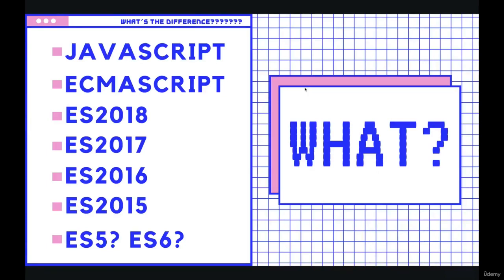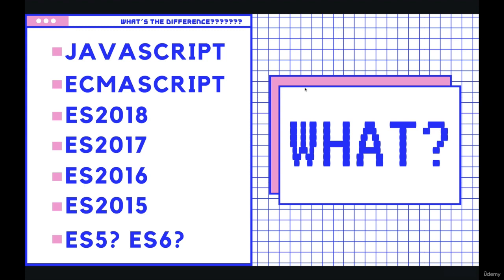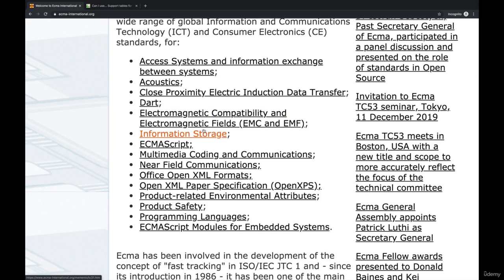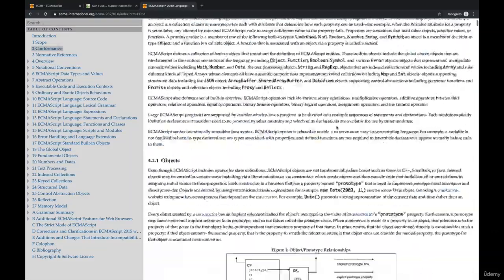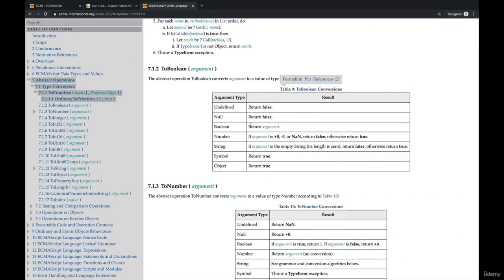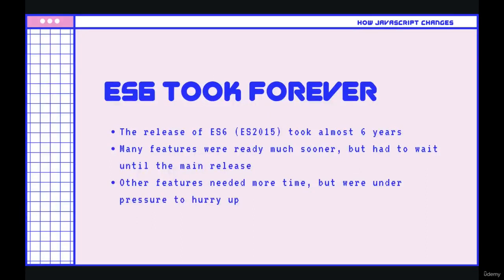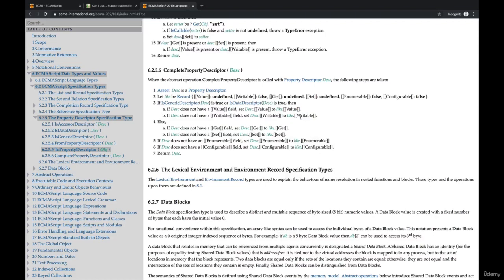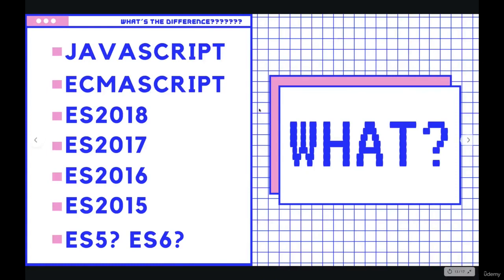JS, ECMA, TC39 What Do They Mean | Class 2 | The Modern Javascript Bootcamp Course (2022)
JS, ECMA, TC39 What Do They Mean